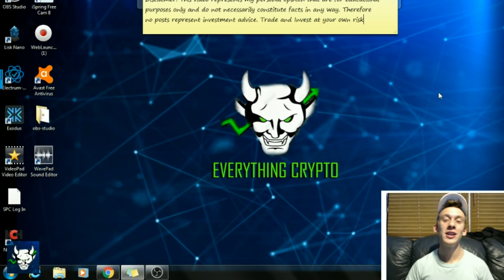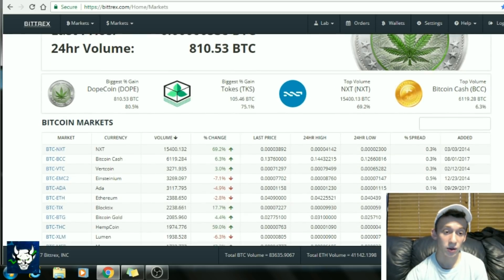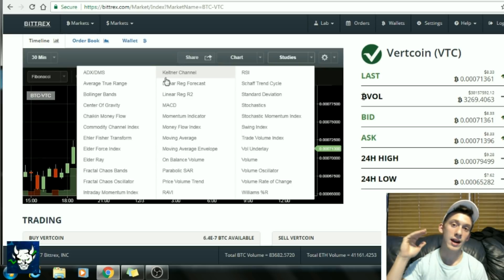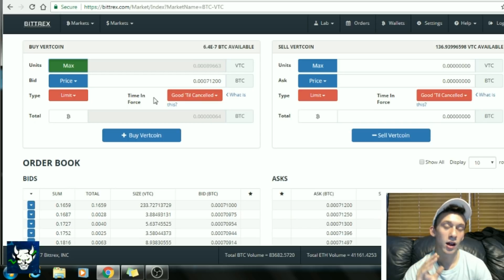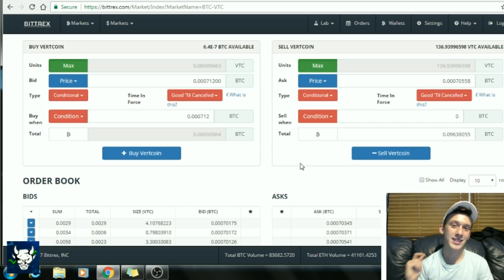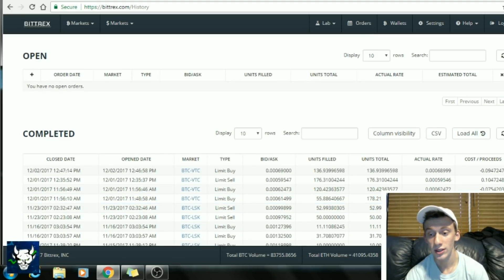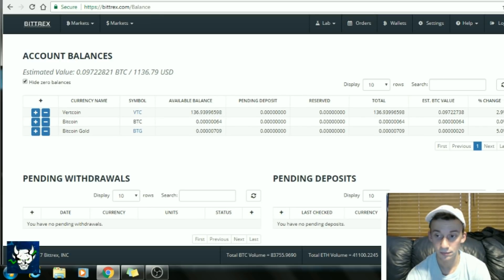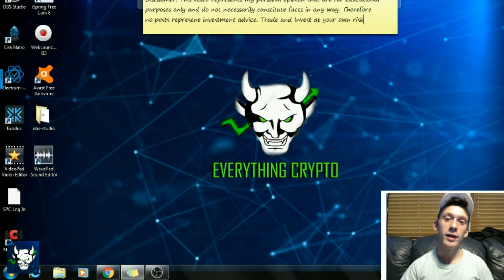How to use BITTREX Exchange (Beginners Guide) 2018